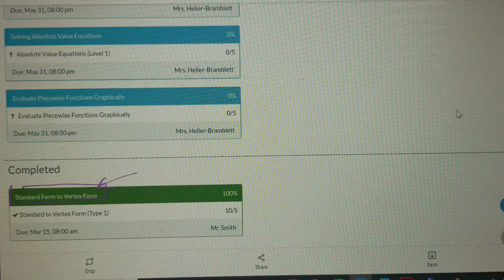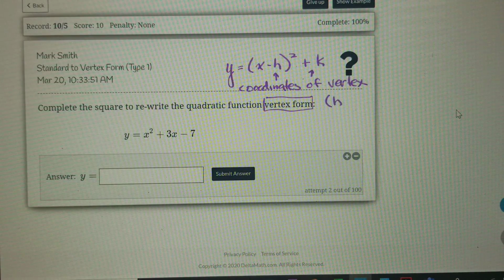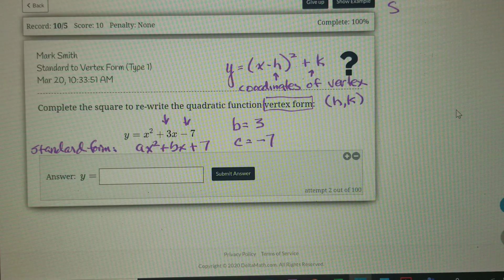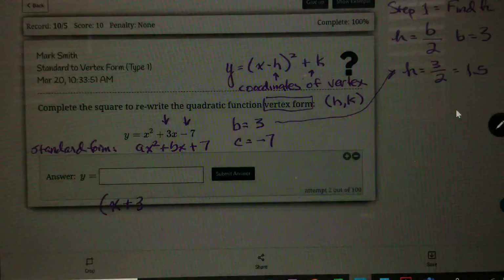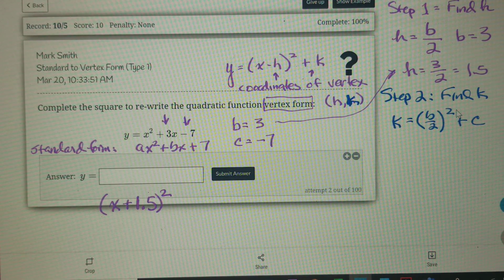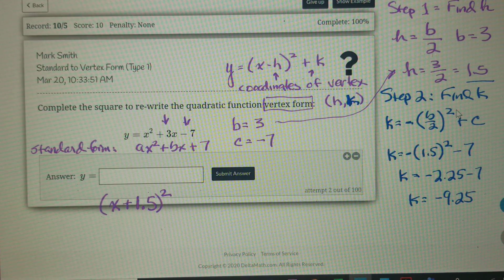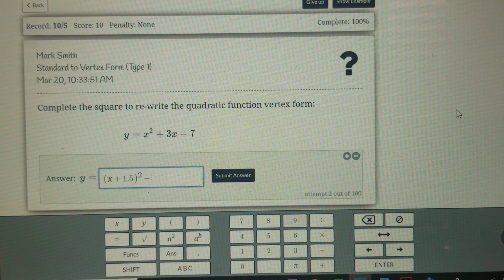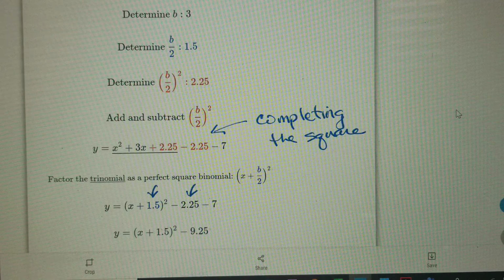Standard Form to Vertex Form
This tutorial supports the DeltaMath homework assignment. The DeltaMath module is called "Standard to Vertex Form (Type 1)".